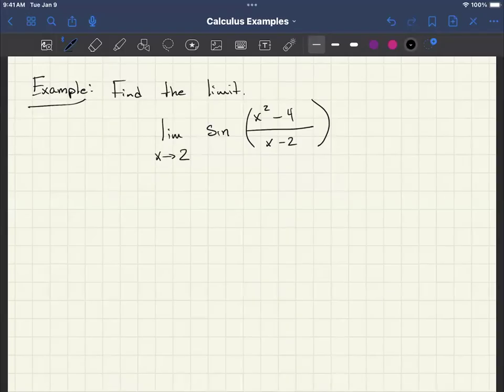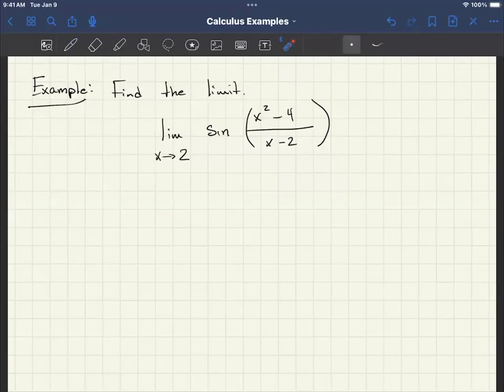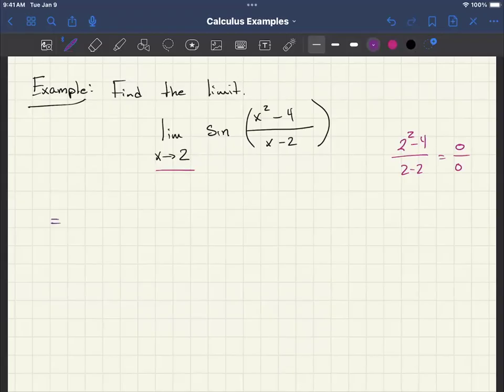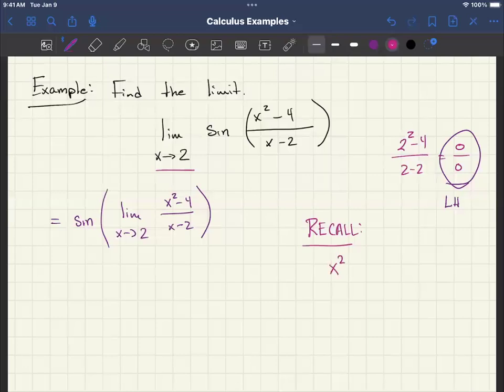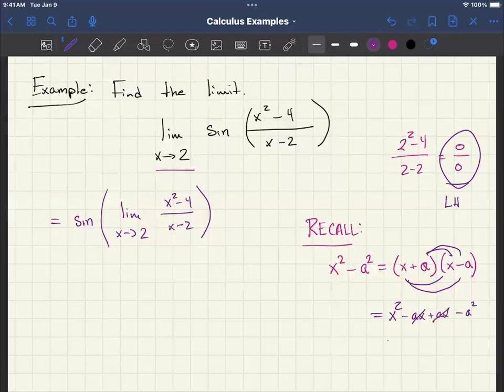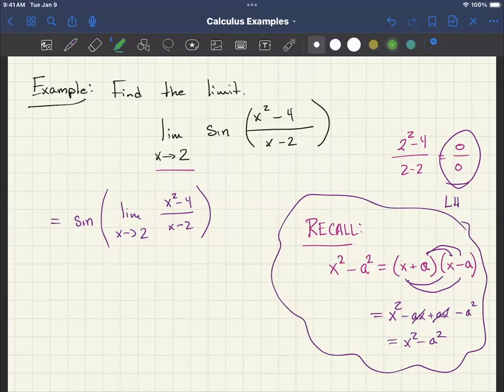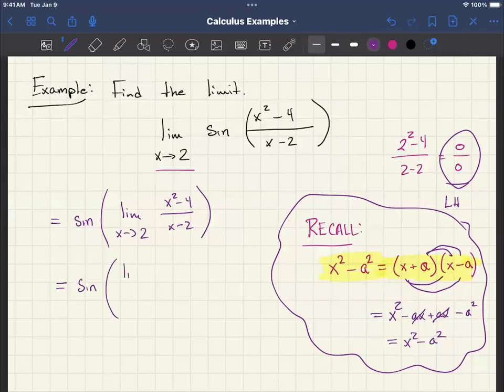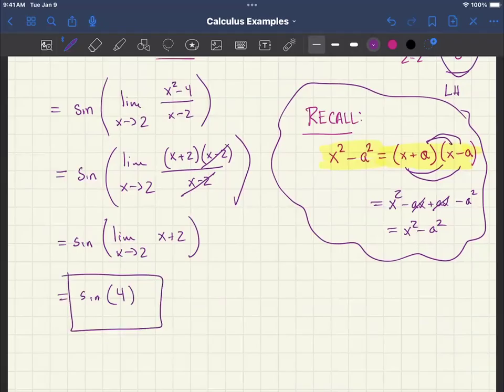Find the Limit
Find the limit of the function.